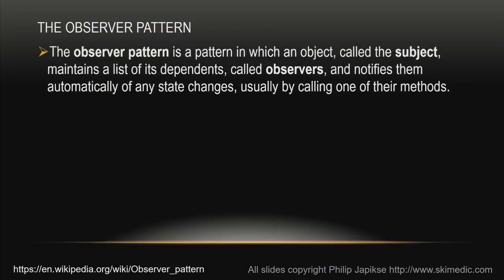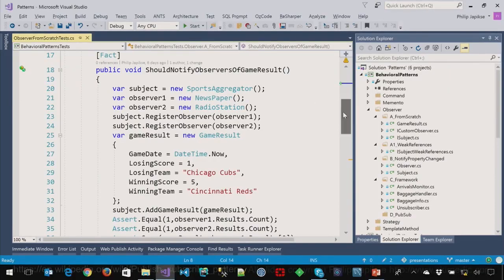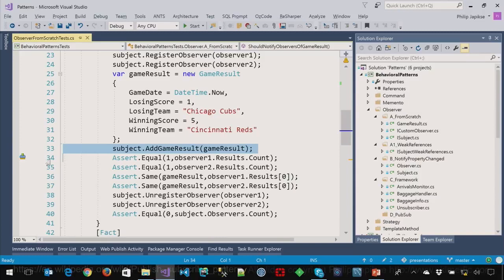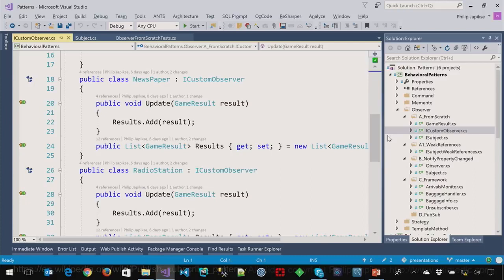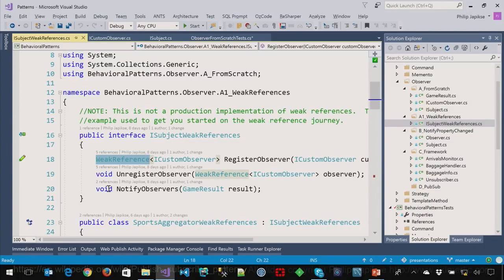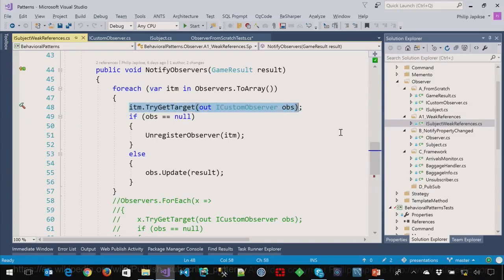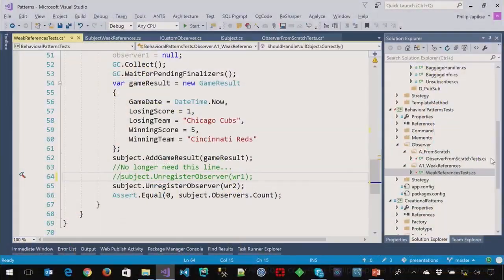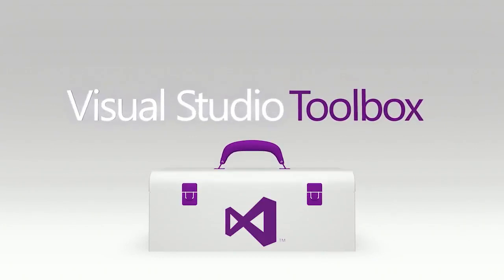#4 Design Patterns in C# : Observer and Publish-Subscribe Behavioral and Architectural Patterns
This is the fourth of an eight part series where Robert is joined by Phil Japikse to discuss design patterns. A design pattern is a best practice you can use in your code to solve a common problem. In this episode, Phil demonstrates the Observer pattern. In this pattern, an object, called the subject, maintains a list of its dependents, called observers, and notifies them automatically of any state changes, usually by calling one of their methods.